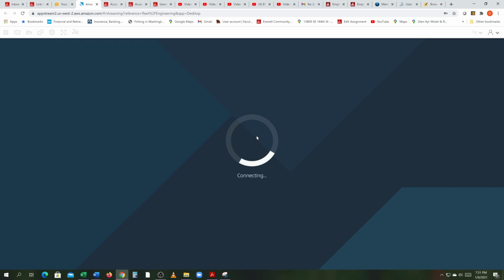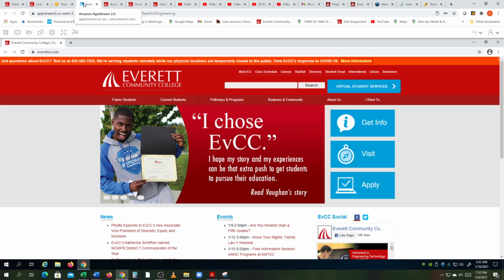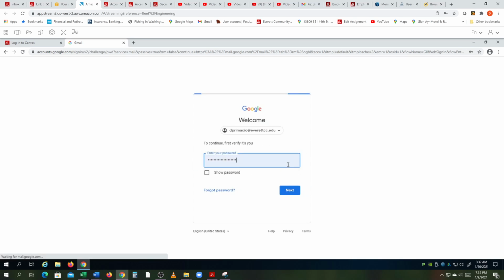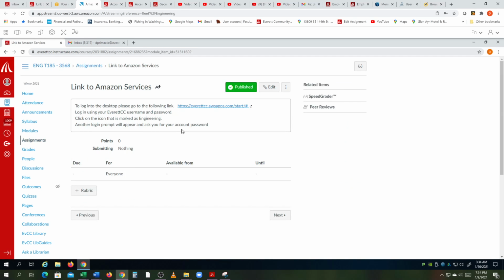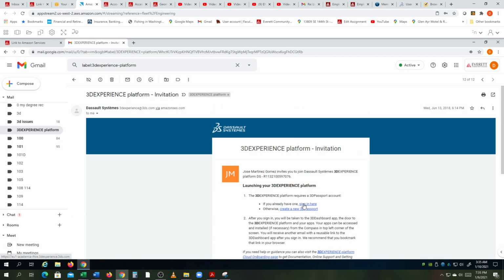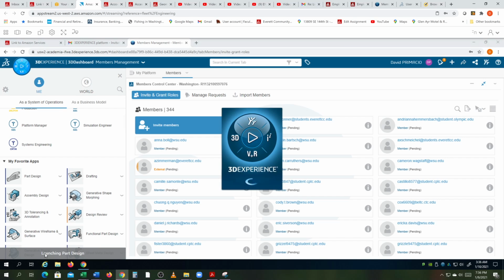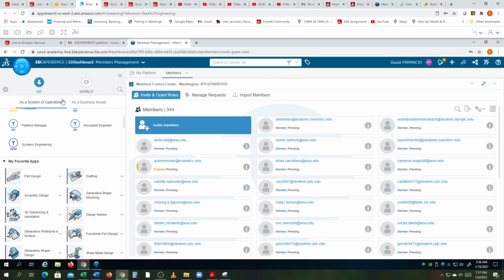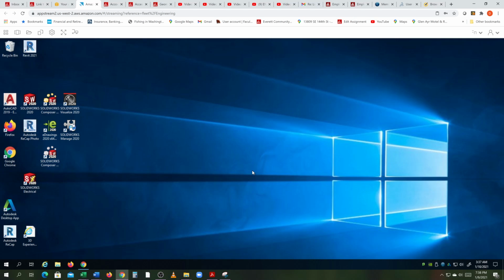ENG T 185 Link to Amazon Services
Demo: To demonstrate how to AWS